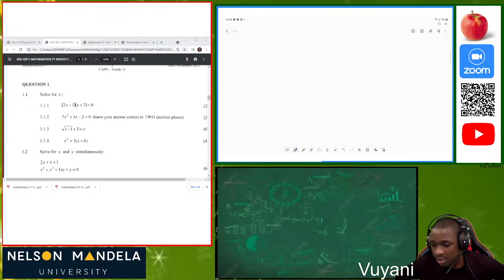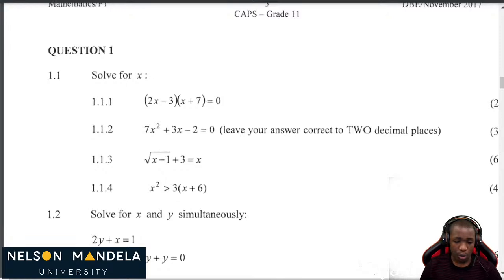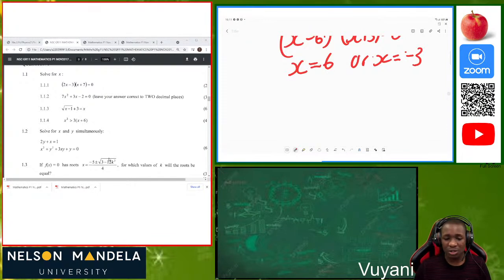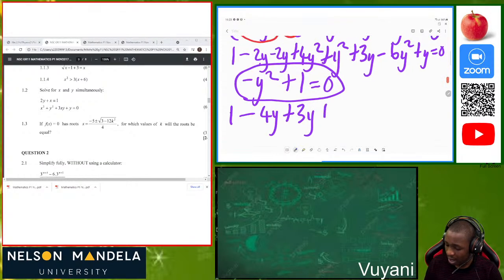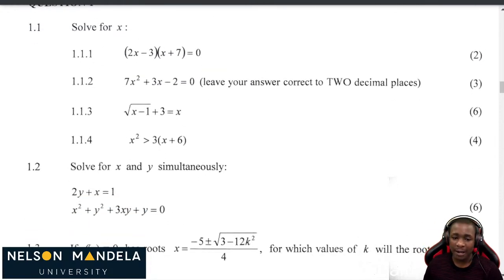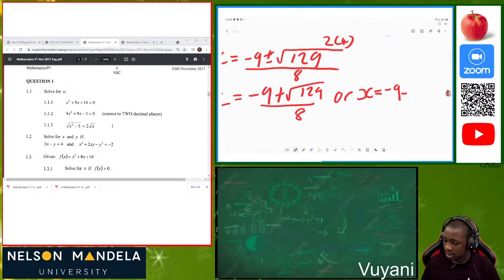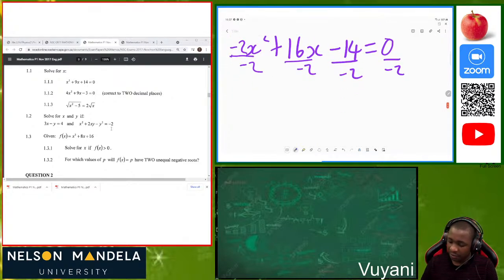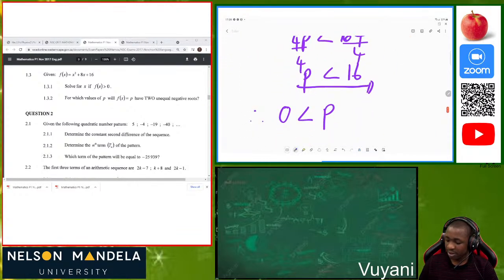MATHS LESSONS - Grade 11 & 12 || Solving for x